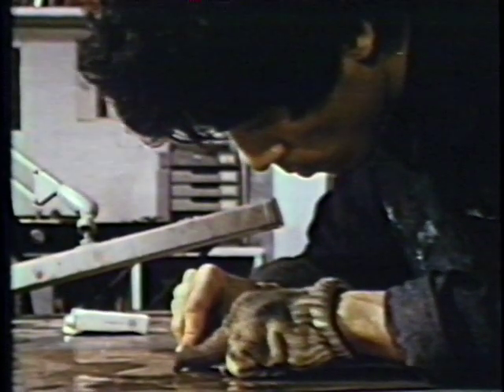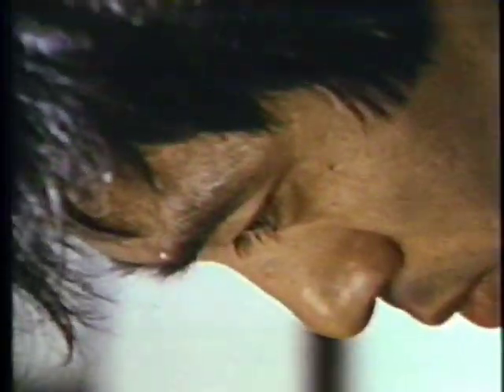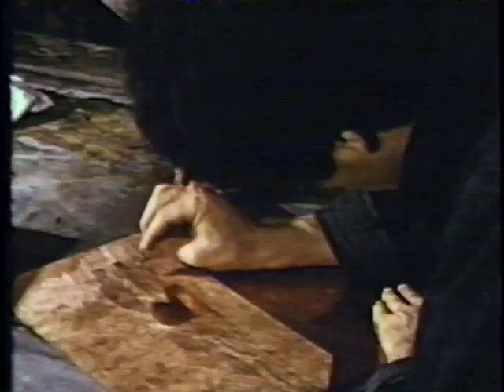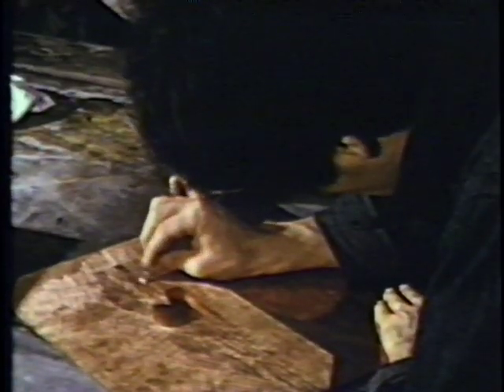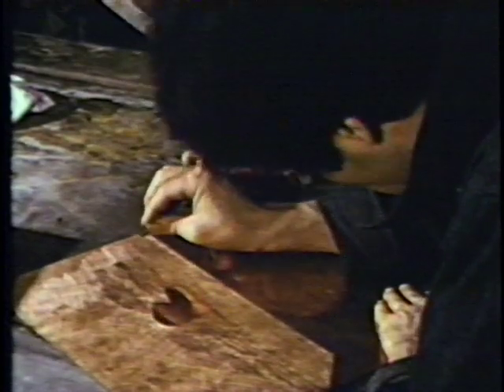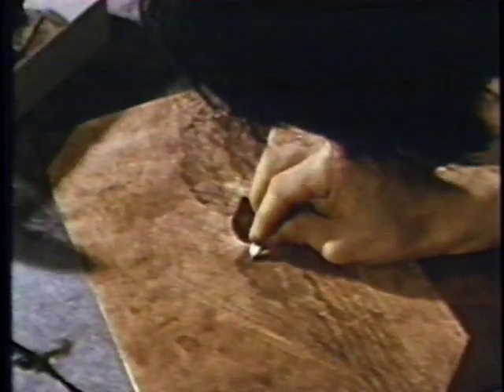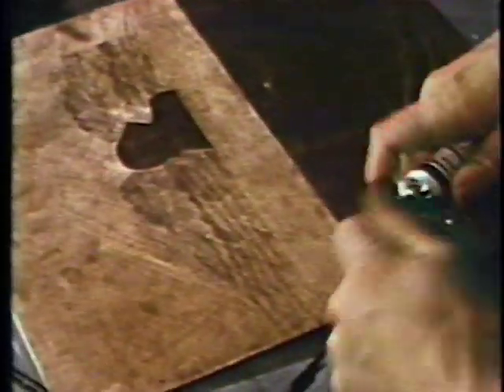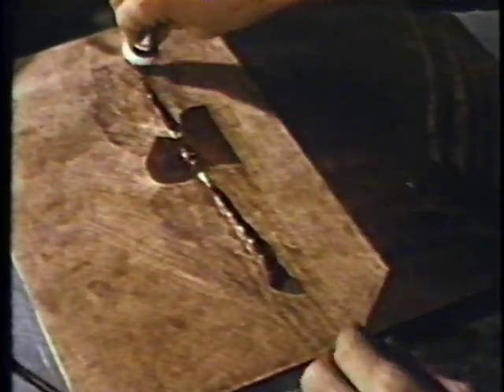from: Ikeda Masuo, Printmaker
Ellis Edmonds produced this film during the year he spent in Japan in the late 60's. He brought the film back to the US and we edited at Stony Brook. The answer print was more of a surprise than usual since most of the workprint was in black and white, CINE Golden Eagle, 1973.